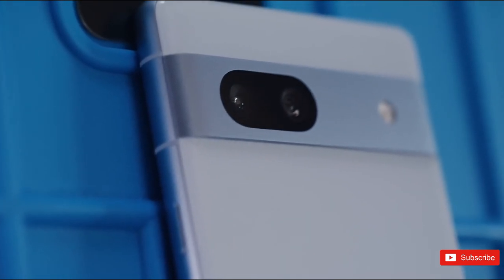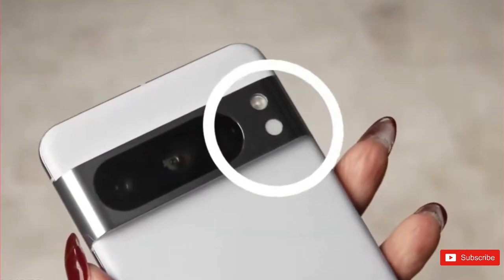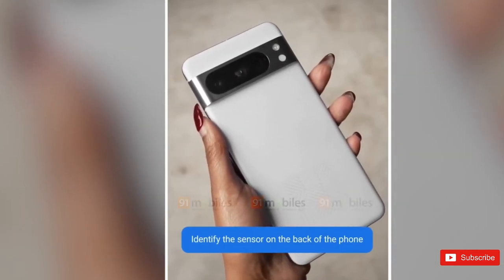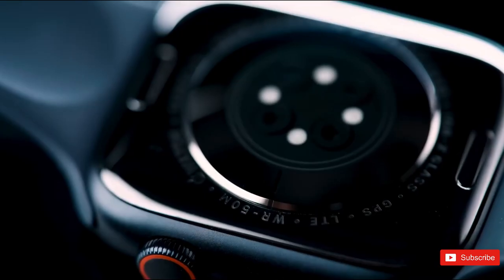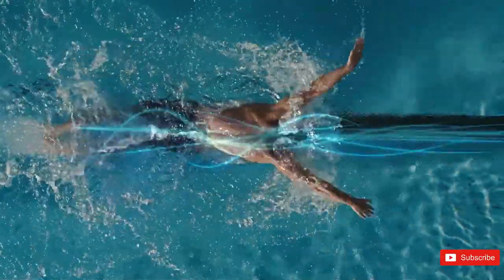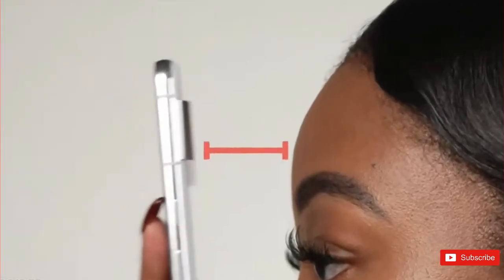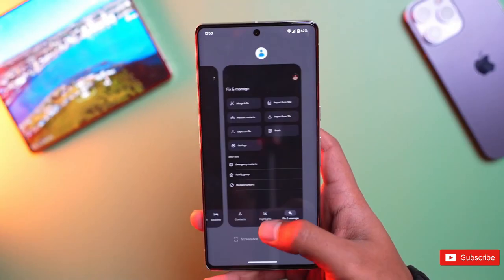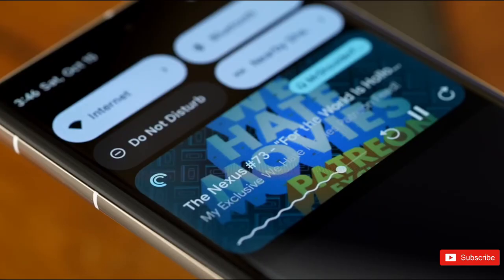Google Pixel 8 Pro - HANDS ON Video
The first genuine Pixel 8 Pro leak is seemingly from Google itself. In the demo, the person holds the Pixel 8 Pro extremely close to their forehead and then smoothly moves it across to record an accurate temperature reading. It looks as though a new sensor beneath the flash is used for this purpose. Glasses and other obstructions must be removed to use the thermometer.